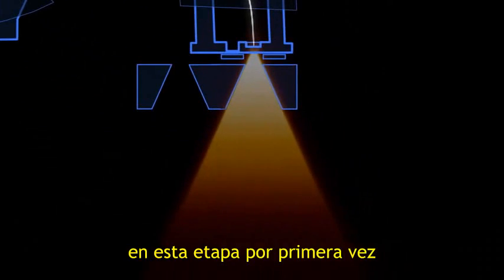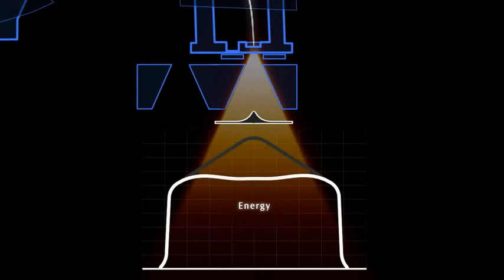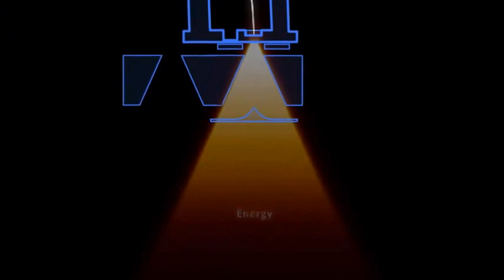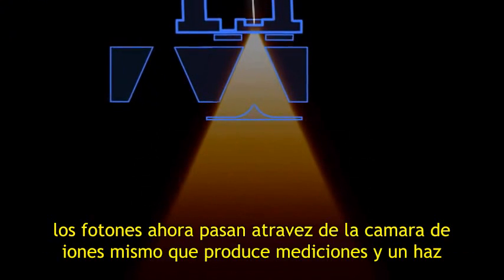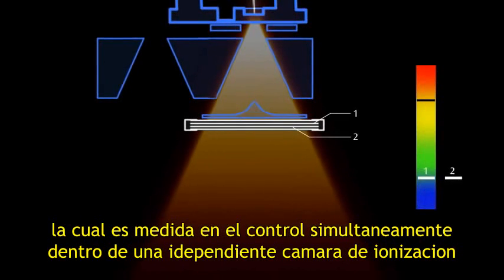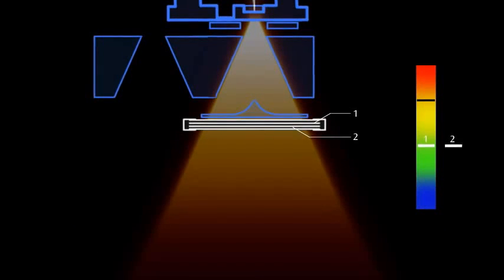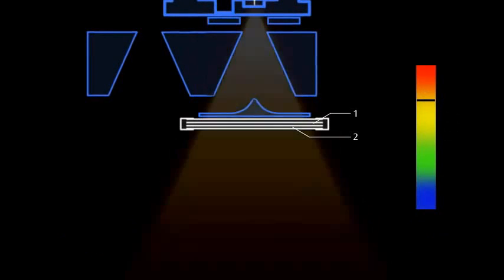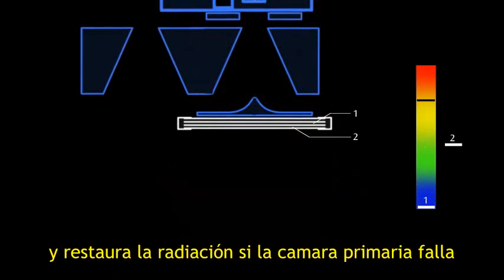como trabaja un acelerador lineal,linac, linear accelerator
como trabaja un acelerador lineal, linear accelerator, elekta, linac